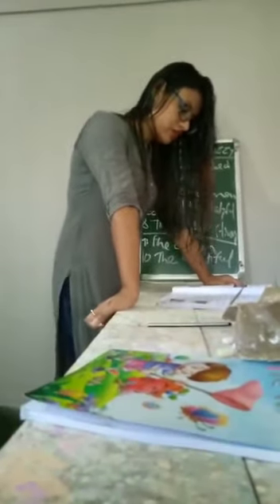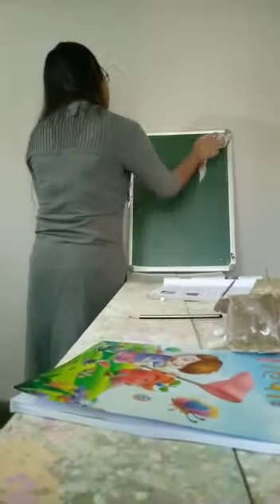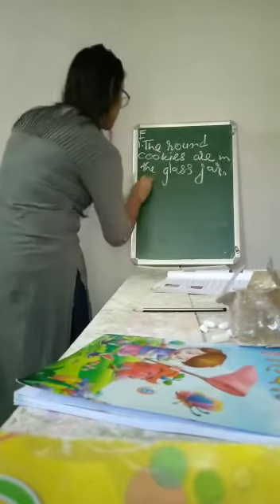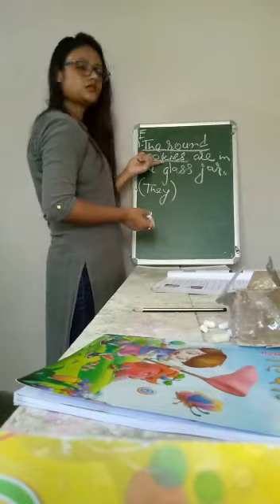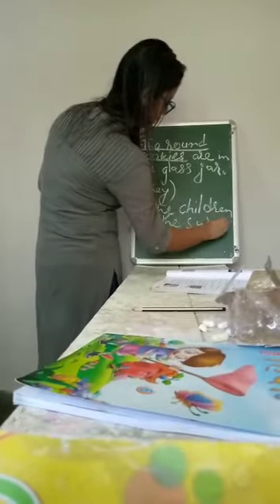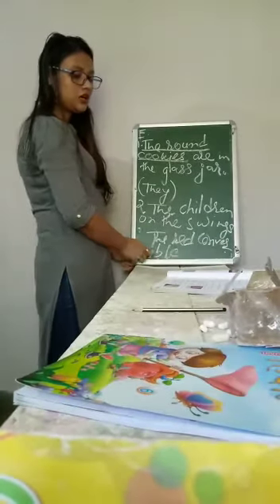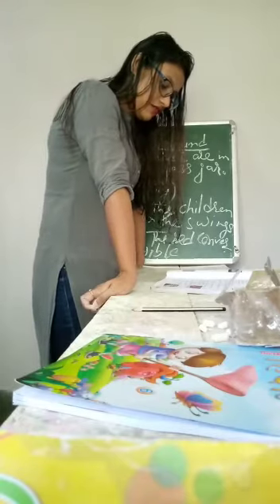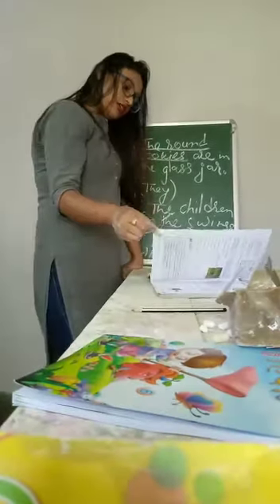Class V ,Eng Grammar,Part 2